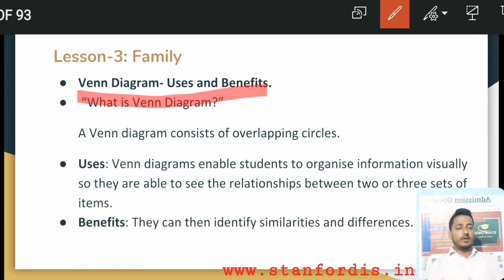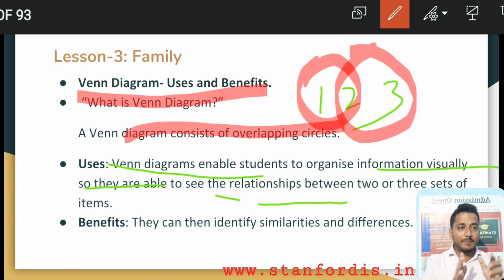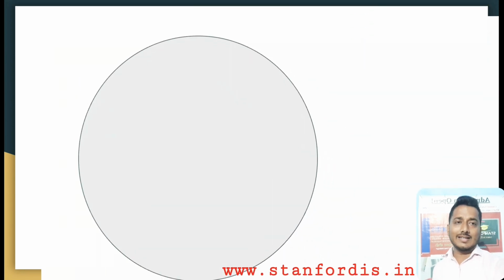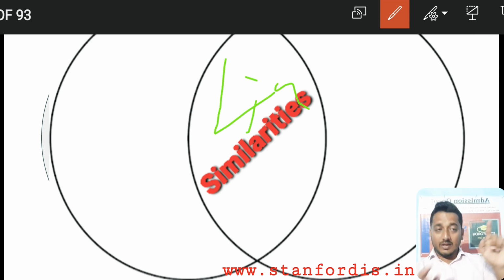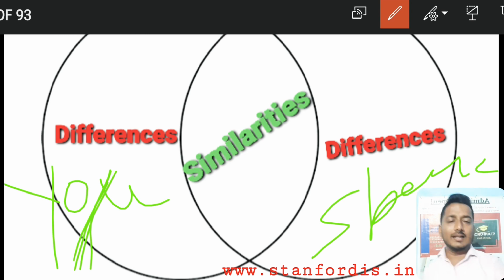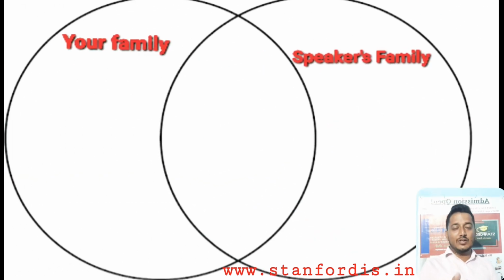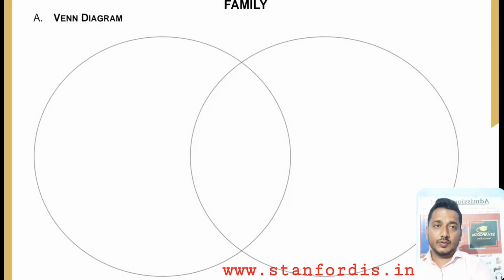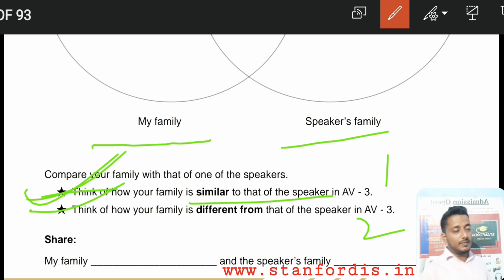L3P3 | Benefits and use of Venn Diagram | English Speaking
Let's learn Venn Diagram, because it is very important for daily conversation. How to use Venn Diagram.  What is Venn Diagram. At the end of the Video, Hindi explanation.

If you have any doubt after watching the video, please ask in comment section, or please write, what did you learn here.

For LISTENING and Learning: By my videos on YouTube, and follow my instructions given in videos. If you want to learn more, ask me for materials in comment box or email. I will suggest you as per your level.

For WRITING Part, please don't forget to respond in the comment box. I will read and give feedback for better improvement.

For READING Practice: Ask me, and download books from my